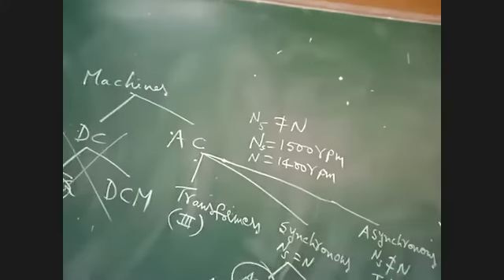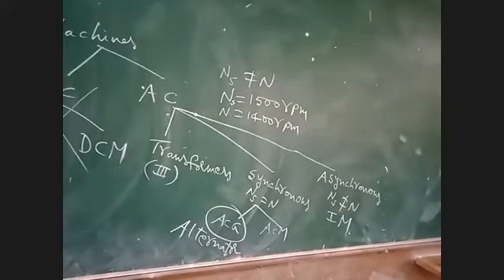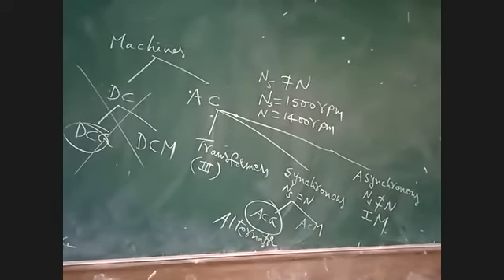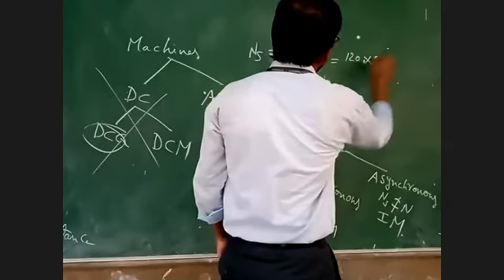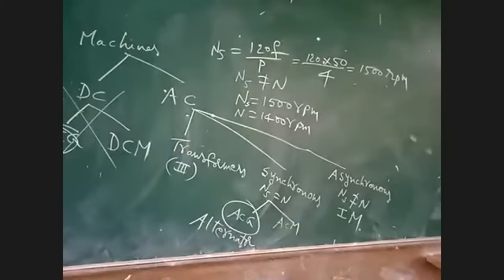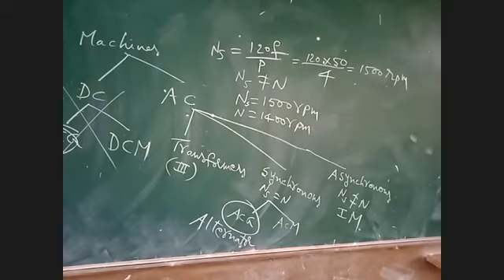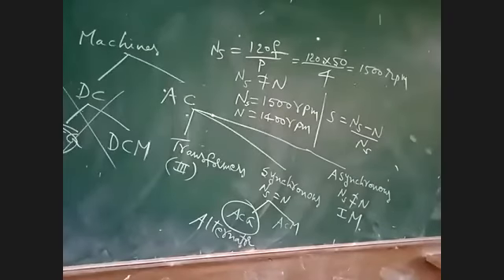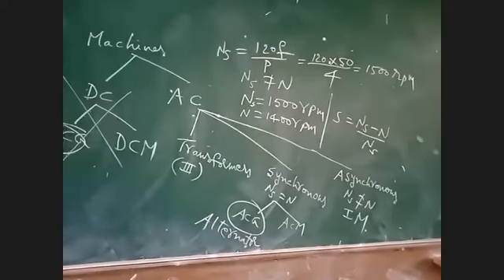16 07 2021 continuation of DC generator class fo AIML